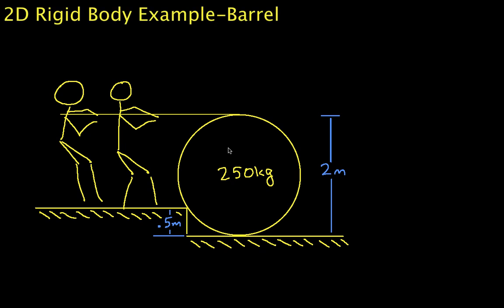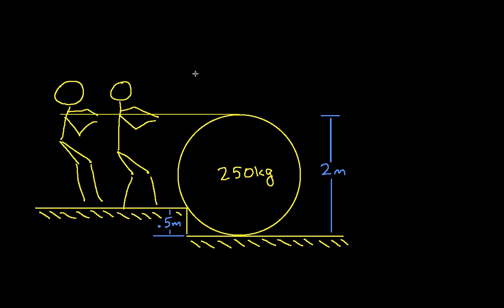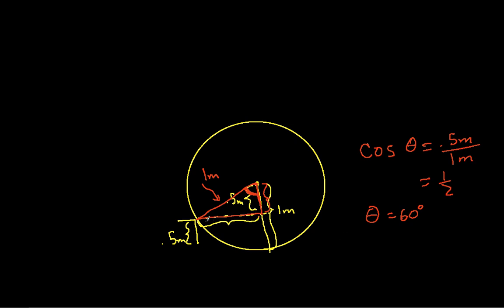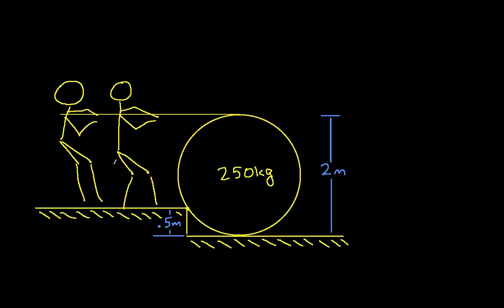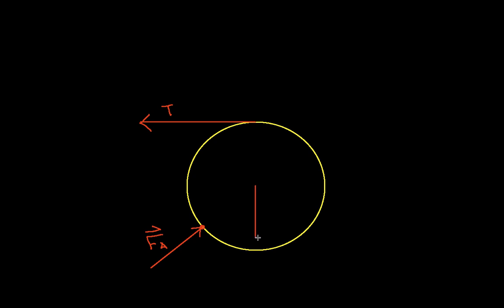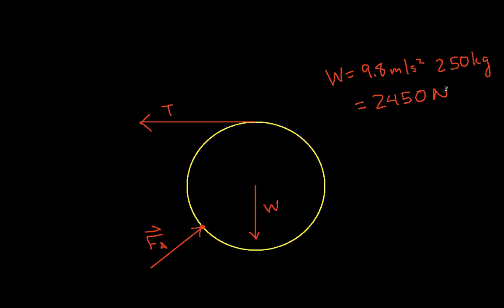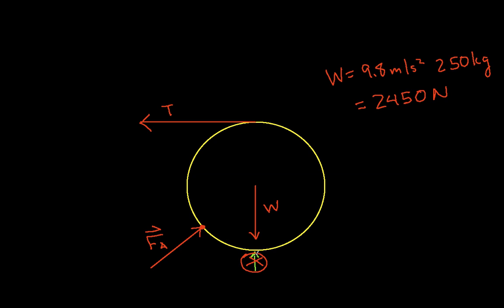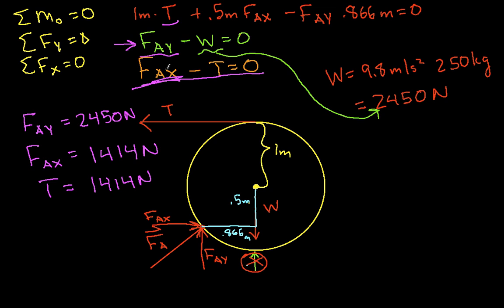2D Rigid Body Example-Barrel Part 1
Static equilibrium analysis of the force necessary to roll a barrel up a step.